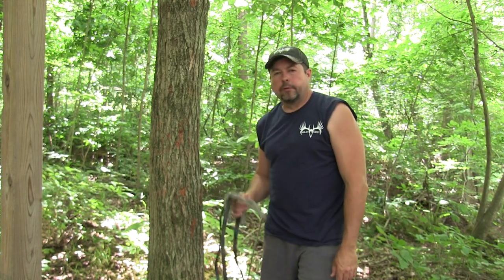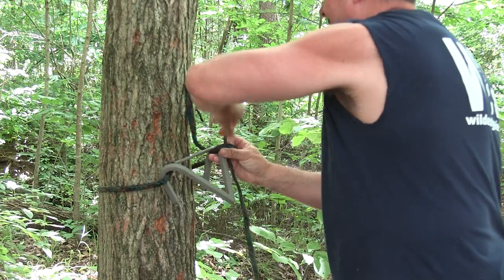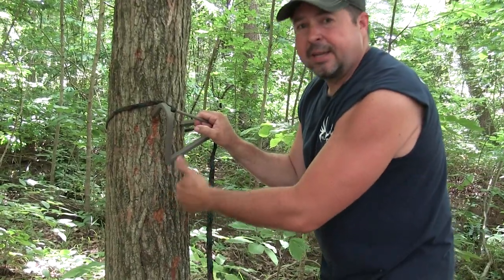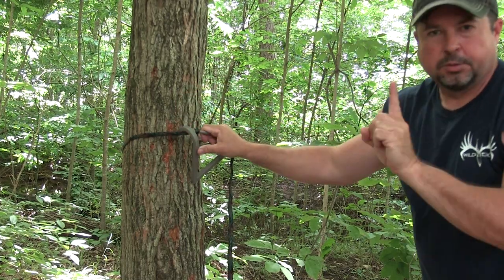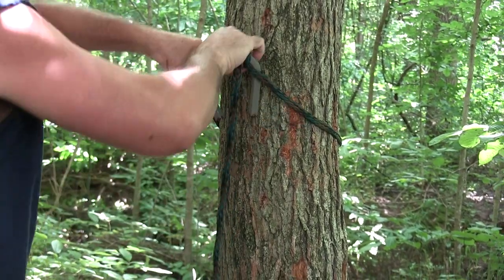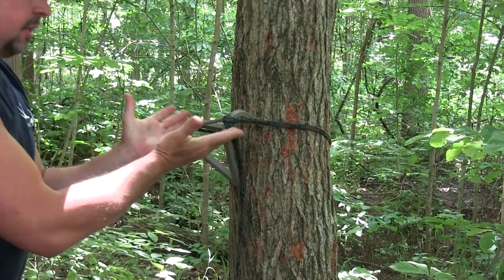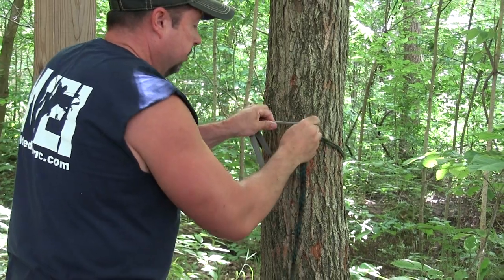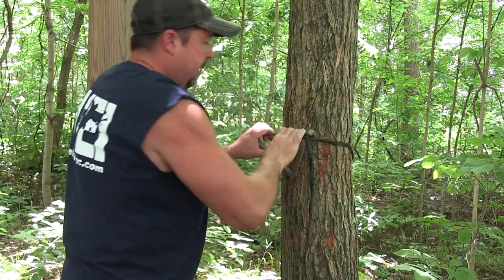Minimize the learning curve on your new Wild Edge Stepps!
Wild Edge VP Greg Staggs shows the three most common mistakes new users make when they first receive their Stepps, and how to correct these common errors.